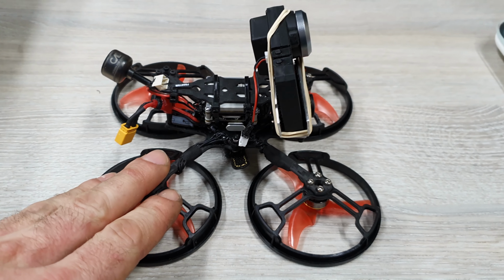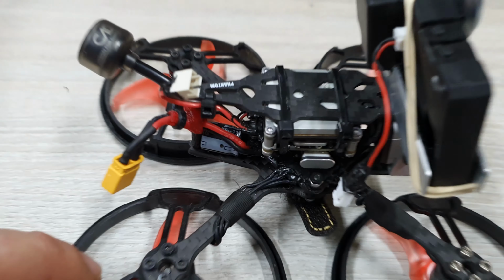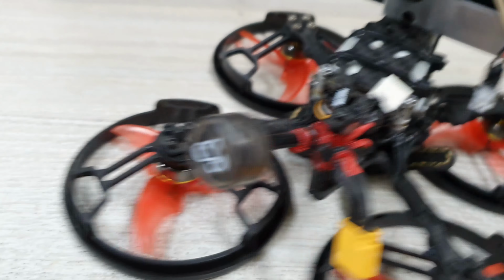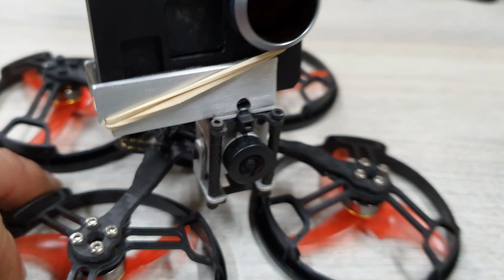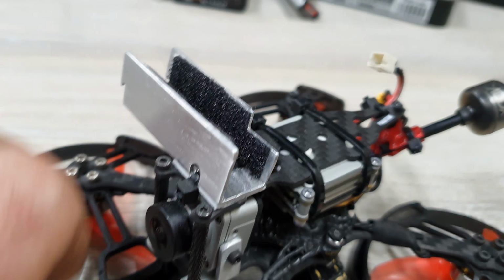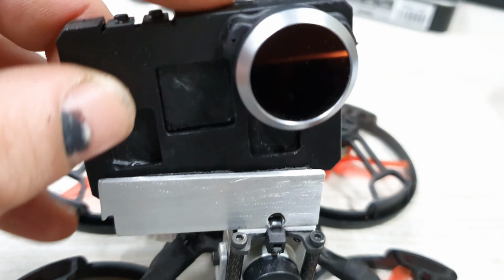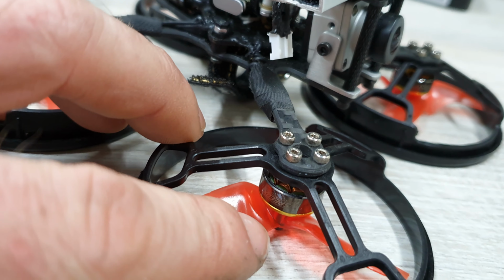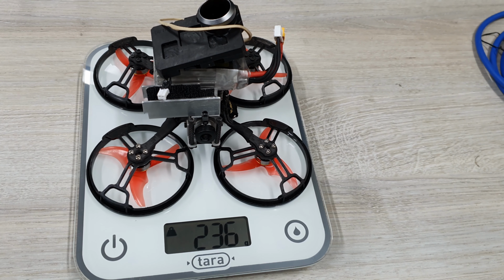Best HD Cinewhoop with Naked Gopro and DJI FPV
DJI FPV
Quadcopter
racedrone
drone